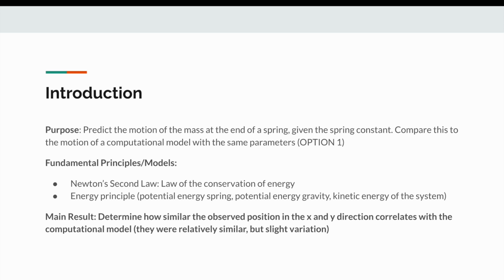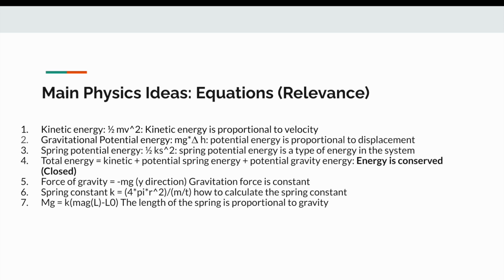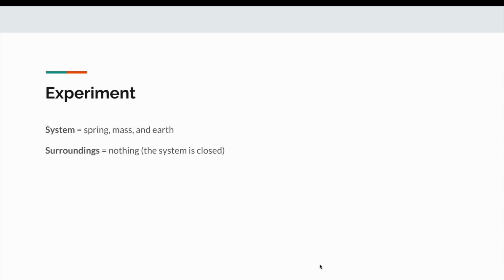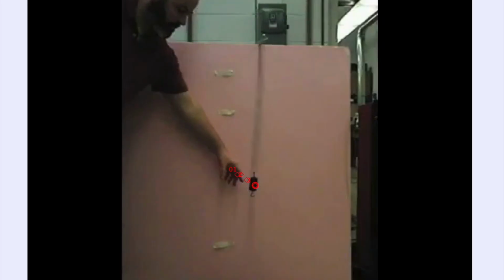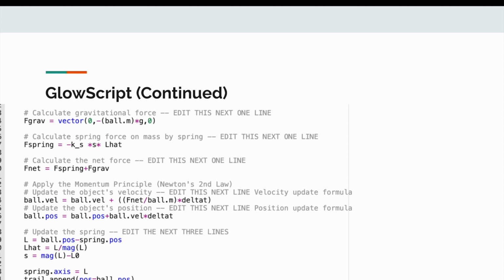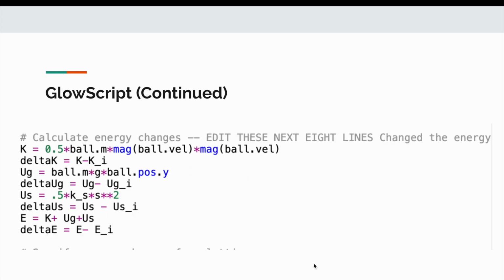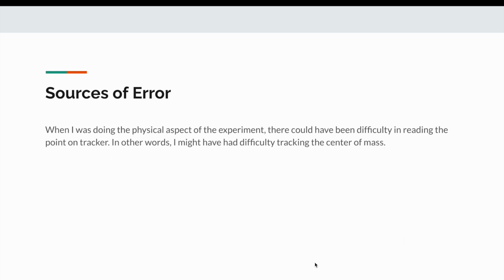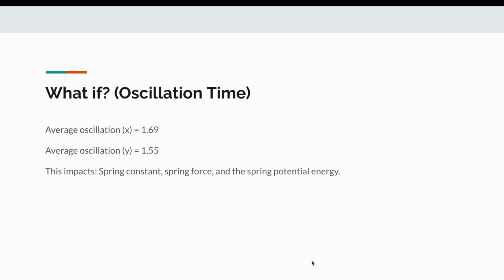Physics 2211 Lab Submission #4